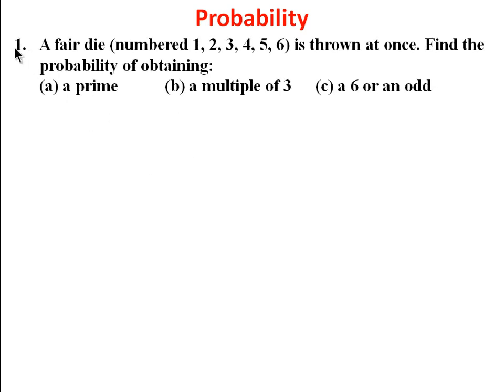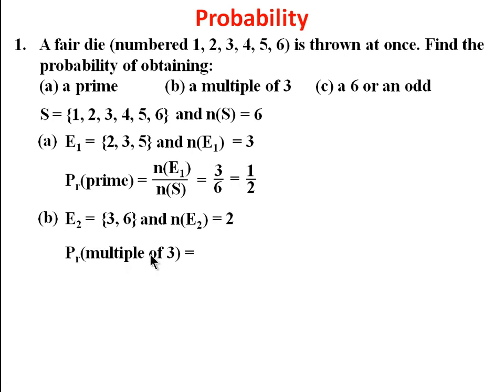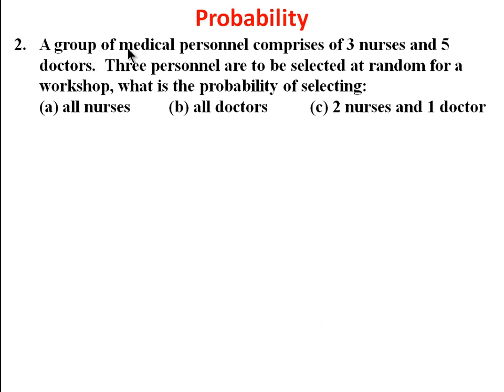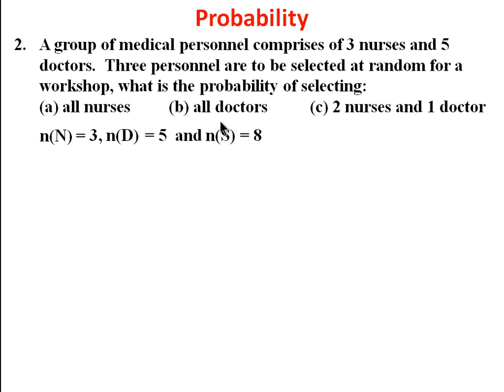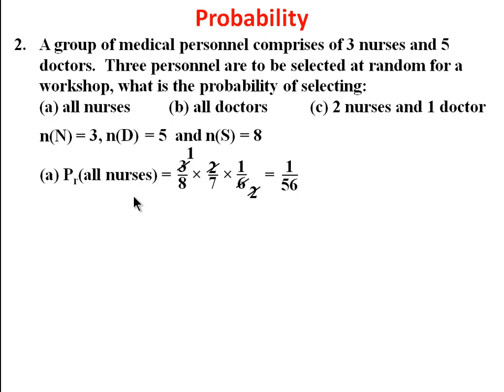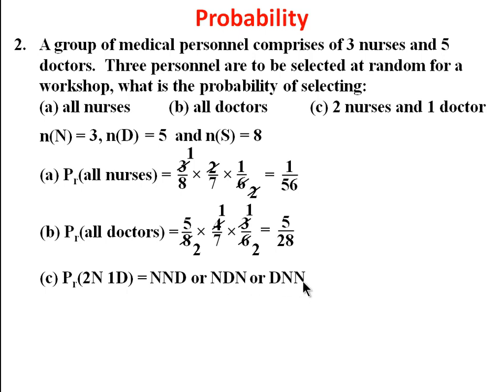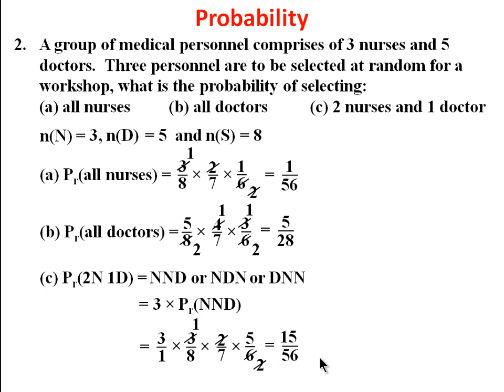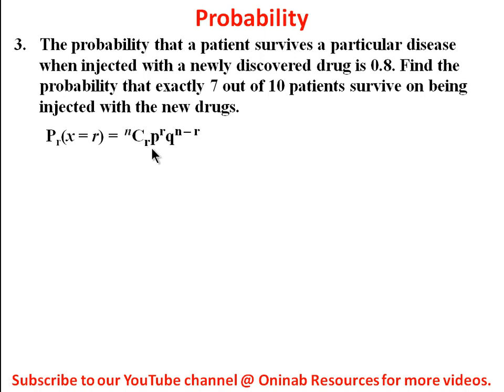Probability 1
This video covers introduction to probability and a problem on Binomial probability distribution.